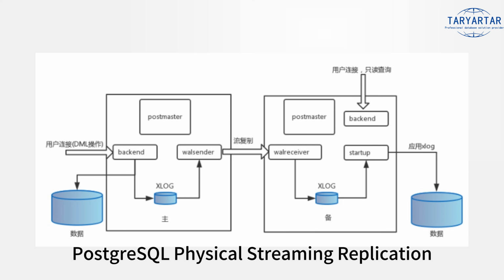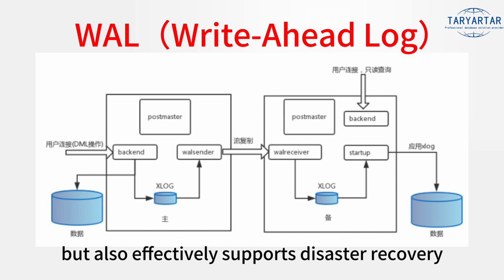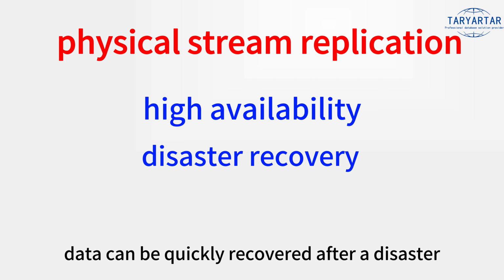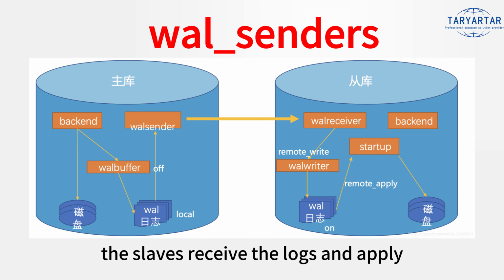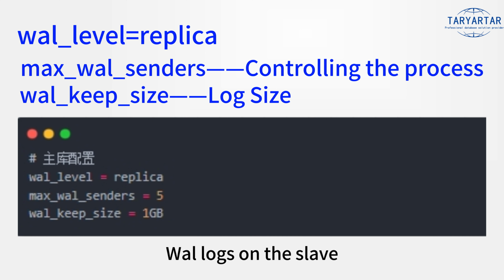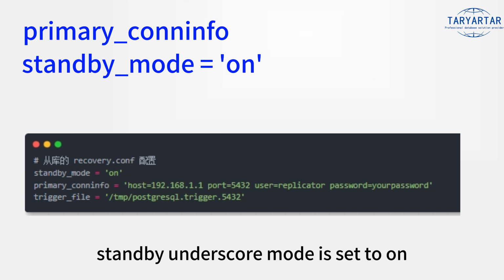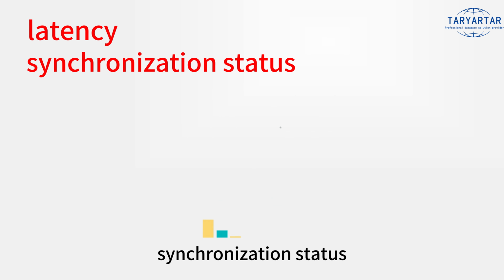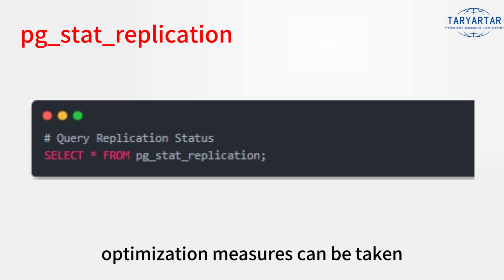PostgreSQL Physical Streaming Replication: High Availability Solution Explained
🔐 Ensure Your Data Never Goes Down
PostgreSQL’s physical streaming replication guarantees real-time synchronization and zero downtime.
Discover how to set it up and monitor replication in this detailed guide.
Perfect for DBAs looking to boost reliability! 📊